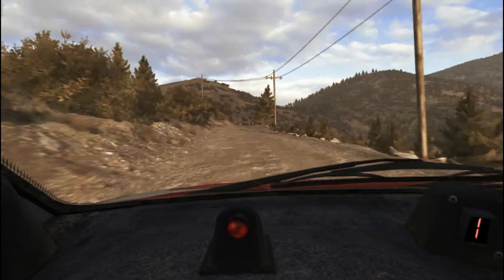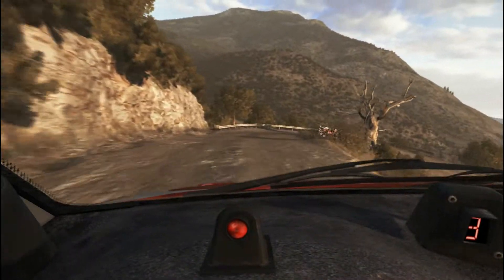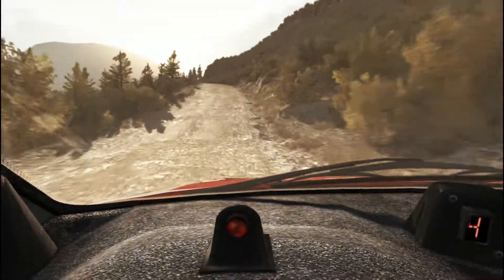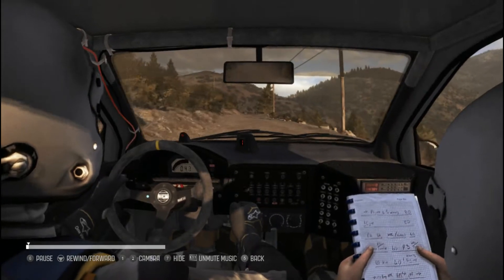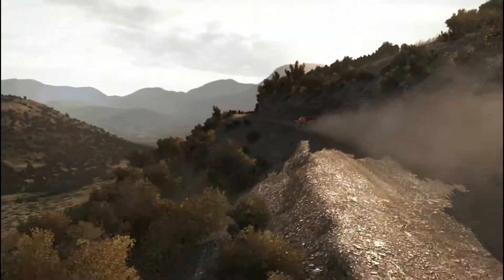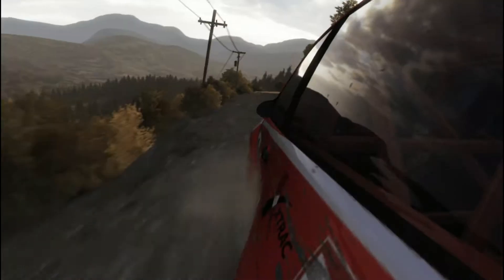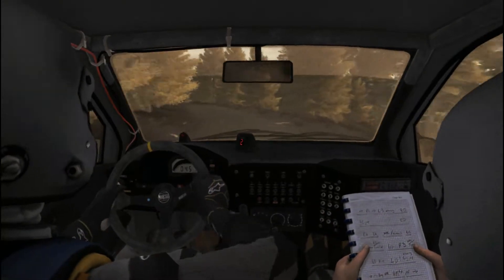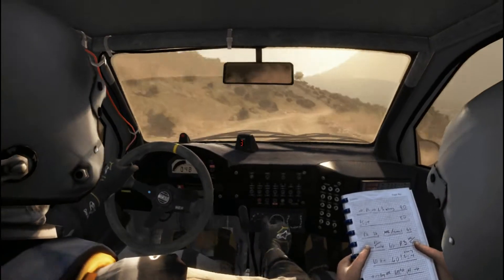DiRT Rally Daily Stage 01/29/16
Driving the Ibiza Kit Car in Greece

For games cheaper than anywhere else go to G2A.com/r/sheloppe